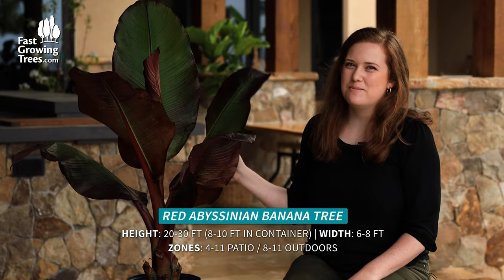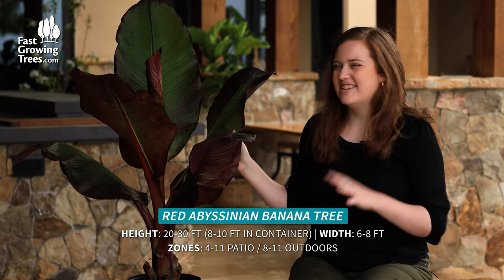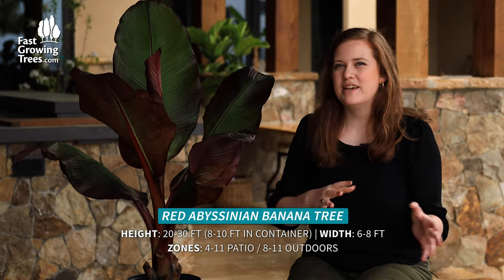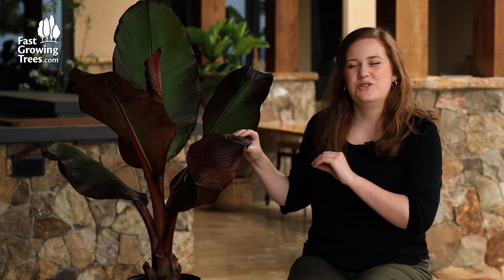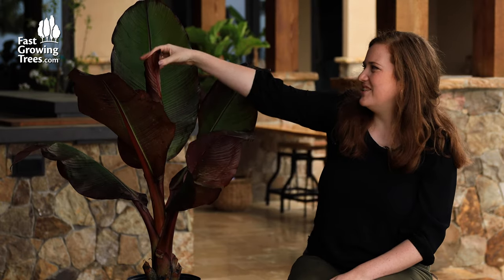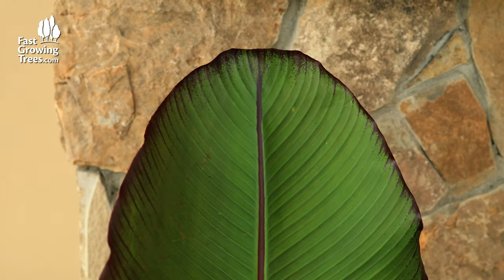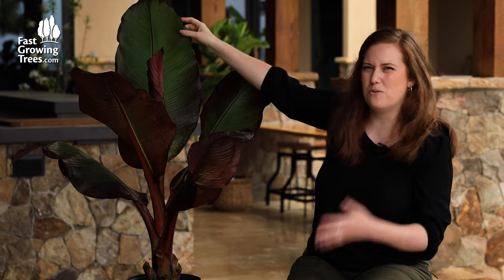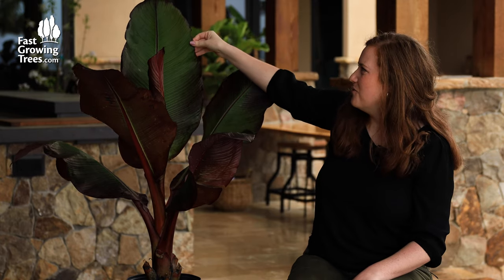Red Abyssinian Banana Tree | FastGrowingTrees.com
Everything you need to know about the Red Abyssinian Banana Tree

Add flair to your garden with the Red Abyssinian Banana Tree. This exotic tropical plant is a hardy variety that can withstand cooler temperatures with ease. Growing tall, with lush, tropical foliage, the Red Abyssinian Banana will add character and volume to your landscape, indoors or out.

Also called the Snow Banana, Red Banana or Ensete Banana Tree, this features huge leaves with unique red and green hues that will intensify in full sun. It’s ideal for growing zones 8-11, with a fast growth rate. And since it's not a true banana, the Red Abyssinian Banana Tree isn’t grown for edible fruit but rather as an ornamental plant.